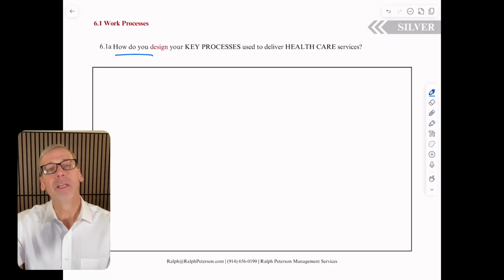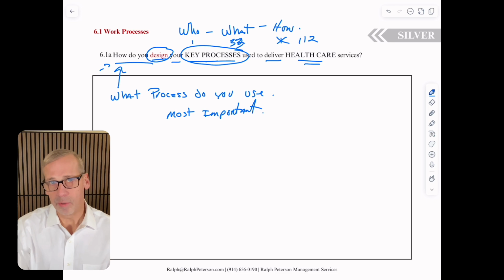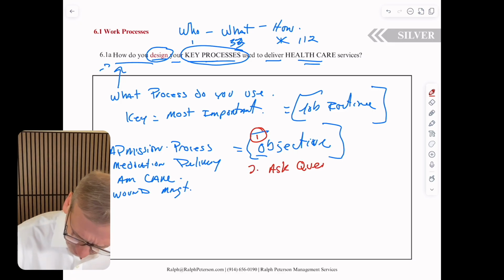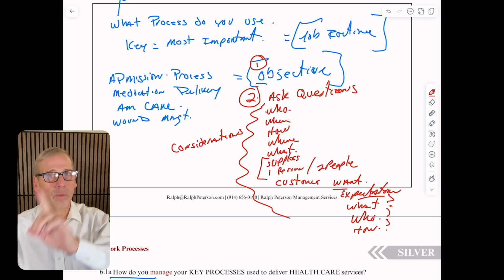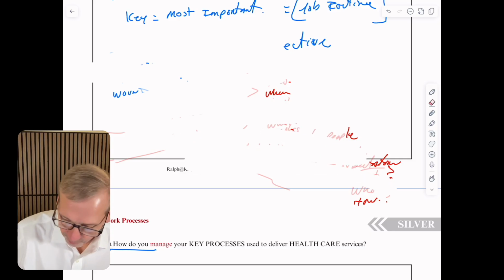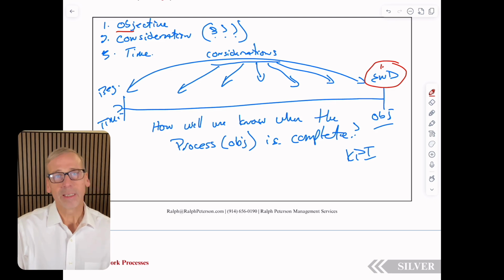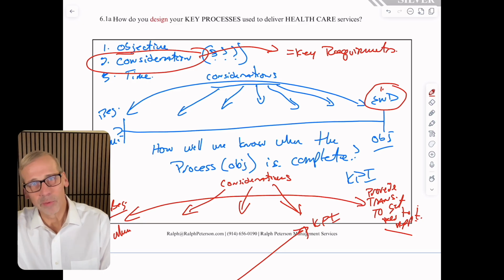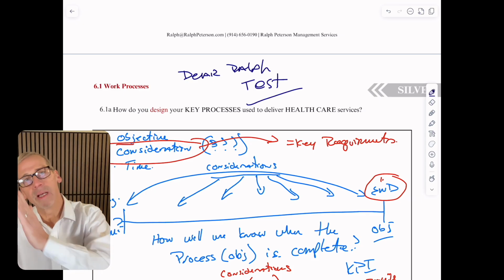Gold 6.1 (Part 1): Design Key Work Processes (Use Your Silver 6.1a Answer)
In this video, we’re starting Gold 6.1 (Part 1) — How to DESIGN your key work processes used to deliver healthcare services.

Important note: I’m teaching this using the same foundation from Silver 6.1a (Design) on purpose.

Why? Because one of the biggest mistakes Gold applicants make is treating Gold 6.1 like a completely new answer. It’s not. Gold builds on Silver. Your Gold response should reflect the same process-design thinking you developed in Silver — just elevated and integrated into a stronger system.

In this Part 1 video, you’ll learn:

What “HOW” really means in the Criteria (it means “show me your process”)

How to write an answer that clearly shows step-by-step design

The “Dear Ralph Test” (can someone reproduce your process from what you wrote?)

A simple design structure: Objective → Considerations → Timing/Flow → Logical steps

How this connects to key requirements (and why it matters for Gold)

Next up:
✅ Gold 6.1 (Part 2): How to MANAGE key work processes
✅ Gold 6.1 (Part 3): How to IMPROVE key work processes

If you’re working on Gold (or moving from Silver to Gold) and want help, reach out:
🌐 RalphPeterson.com